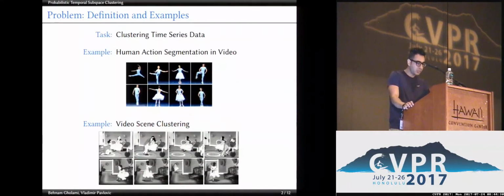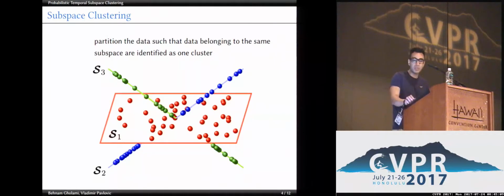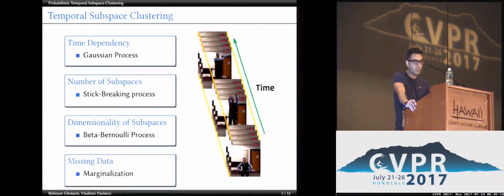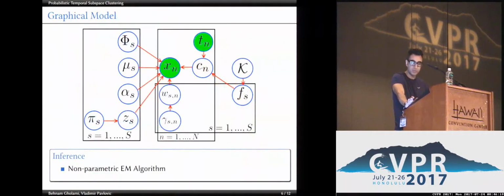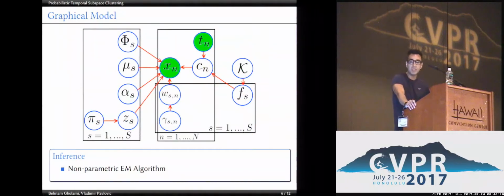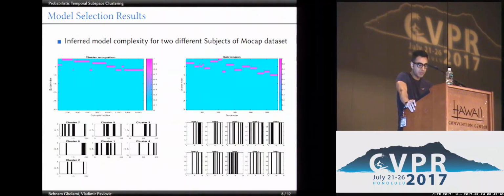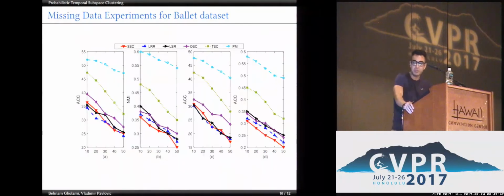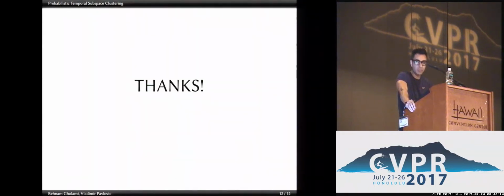Probabilistic Temporal Subspace Clustering | Spotlight 3-1A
Behnam Gholami; Vladimir Pavlovic
Subspace clustering is a common modeling paradigm used to identify constituent modes of variation in data with locally linear structure.  These structures are common to many problems in computer vision, including modeling time series of complex human motion. However classical subspace clustering algorithms learn the relationships within a set of data without considering the temporal dependency and then use a separate clustering step (e.g., spectral clustering) for final segmentation. Moreover, these, frequently optimization-based, algorithms assume that all observations have complete features. In contrast in real-world applications, some features are often missing, which results in incomplete data and substantial performance degeneration of these approaches. In this paper, we propose a unified non-parametric generative framework for temporal subspace clustering to segment data drawn from a sequentially ordered union of subspaces that deals with the missing features in a principled way. The non-parametric nature of our generative model makes it possible to infer the number of subspaces and their dimension automatically from data. Experimental results on human action datasets demonstrate that the proposed model consistently outperforms other state-of-the-art subspace clustering approaches.